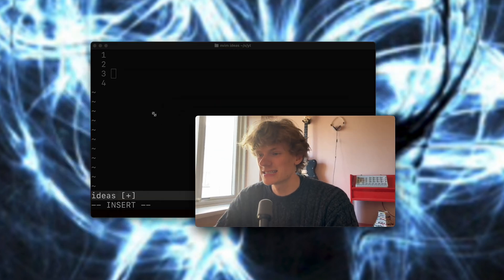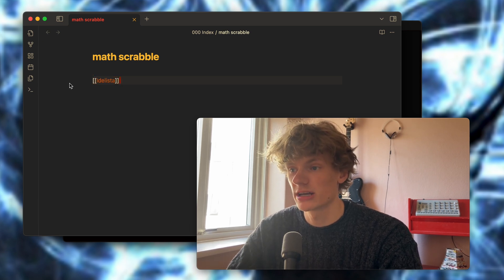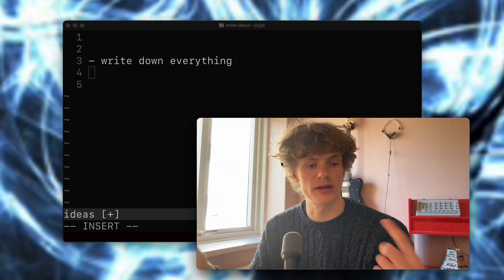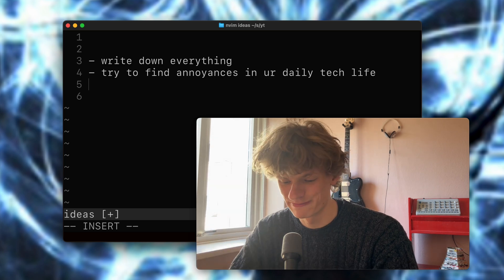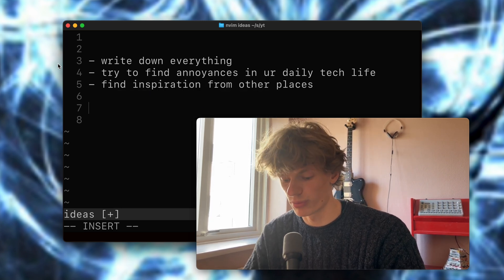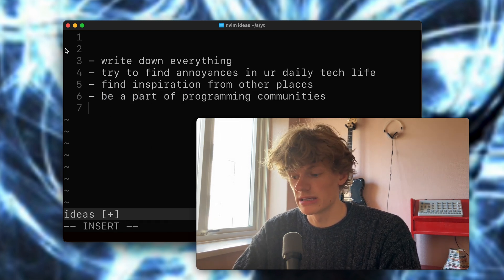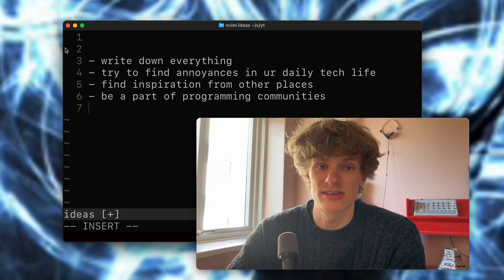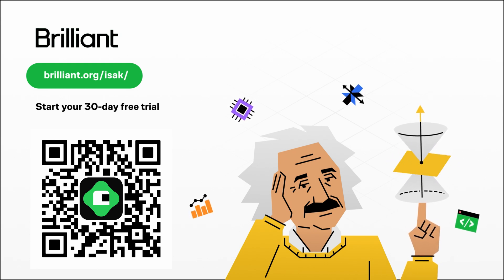How To Get Unlimited Programming Ideas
In this video I talk about how I come up with ideas for my hobby programming projects. Hopefully you get something out of my insight here and it helps you come up with your next million dollar SaaS idea :P

00:00 intro
00:29 build a habit of documenting ideas
01:55 find annoyances in your digital life
03:02 be inspired by others
03:53 join coding communities
04:49 learn new programming concepts
05:55 brilliant.org